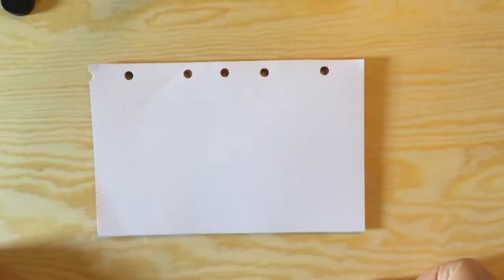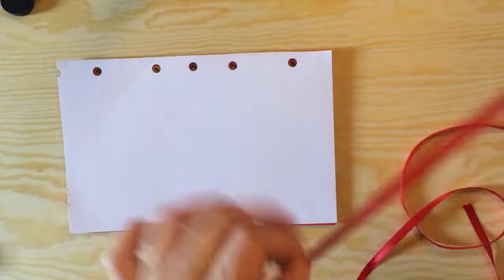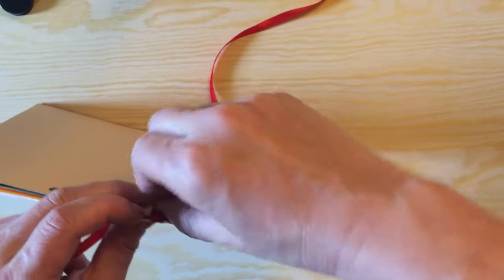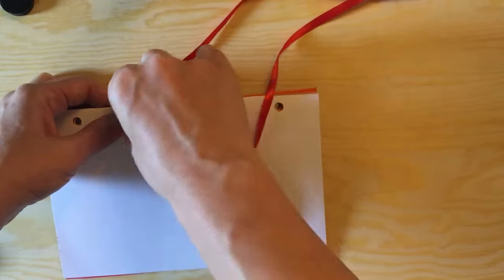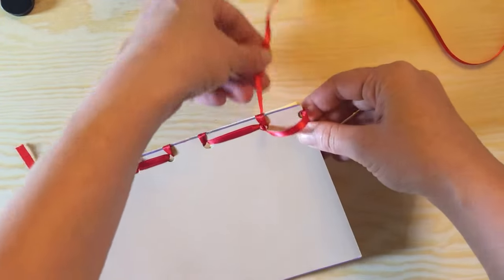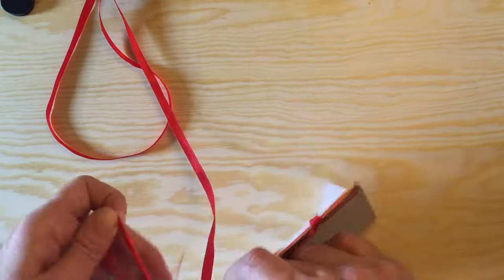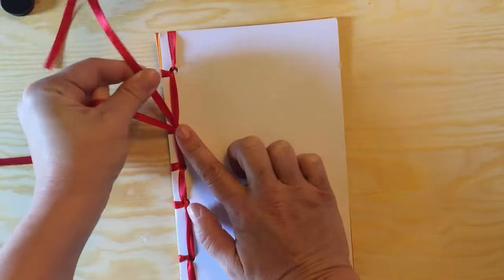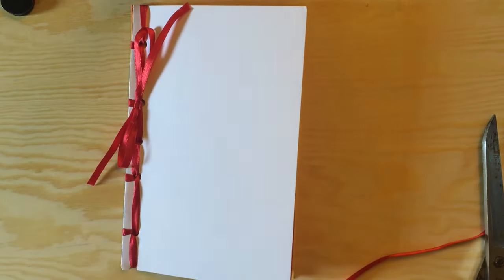Japanese Stitch Binding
This is a technique called Japanese stitch binding. You can use as many or as few as two holes to tie a book together. It's pretty easy, but more than that, the results are beautiful. My students loved this one!

My name is Amber and I'm an Adult Education ESL Instructor. I make videos with my students, for my students, for other teachers, and for myself. You can find more of my ideas at amberteacher.com. I hope you enjoy!